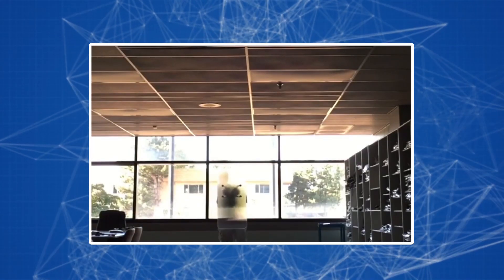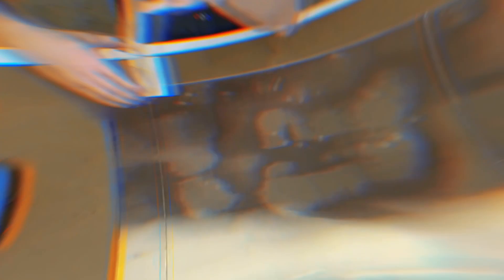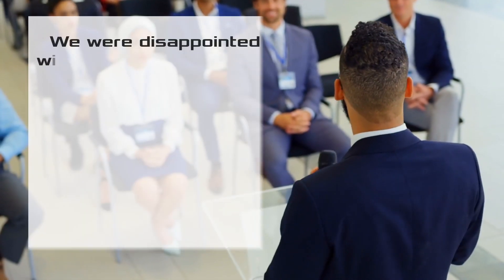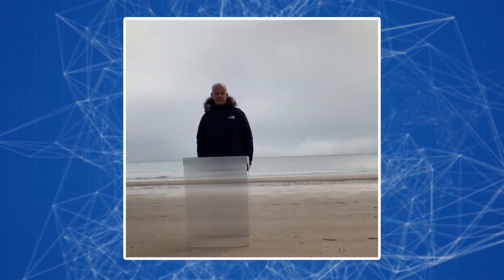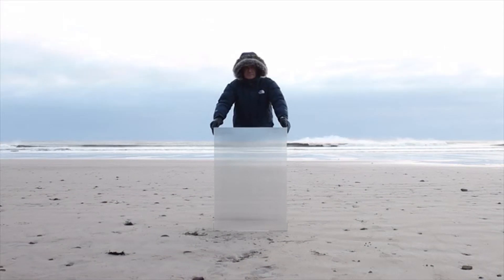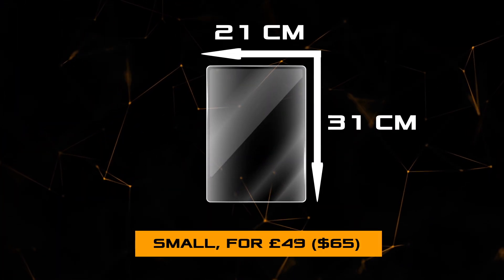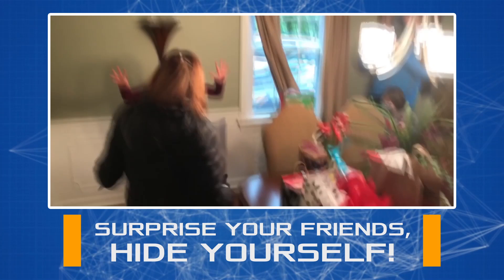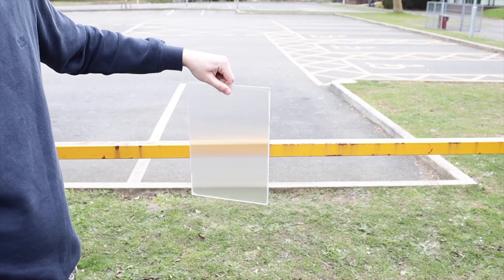Real invisibility shield for $400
If you could choose one magical item, what would it be?
Even if your answer is not Invisibility Cloak, you might be surprised at how many people are trying to design them. Well, if not Harry Potter’s Invisibility Cloaks or hats, then at least Invisibility Shields.Garage Handyhands scaled up their activities in 2019. It was then that the Canadian HyperStealth company presented its “invisibility” technology, developed for military purposes. Th ese were shields, behind which objects became invisible to the human eye. Although it must be mentioned that their background somehow became too blurred. It is not very suitable for military purposes, because even thermal imaging cameras or other equipment can easily distinguish such a masking. But in ordinary life, such an item could prove useful. And many succeeded in developing invisibility shields. Moreover, engineer and YouTuber Ian Charnas made clear instructions on how to make one yourself. He called this video “Harry Potter Invisibility in real life!”. During the general hype, people actively discussed the Chinese cloak, but finally it turned out to be a fake created using video effects. So, what’s next? Nothing.